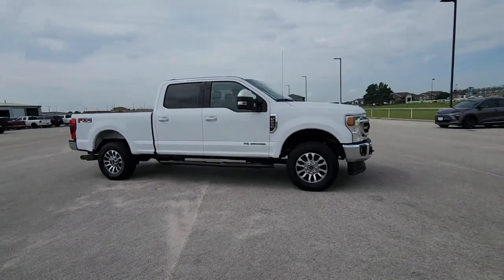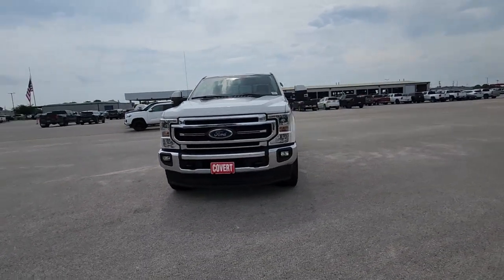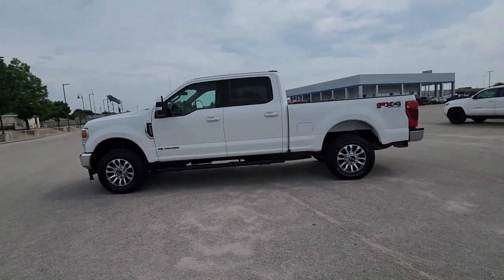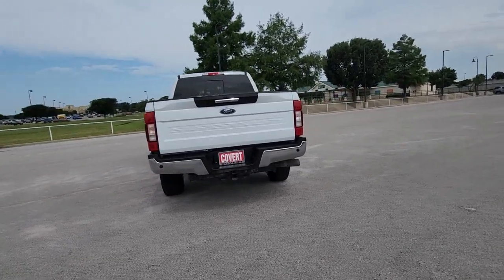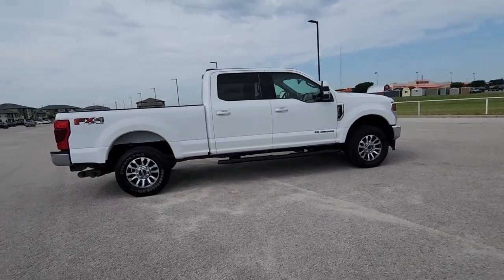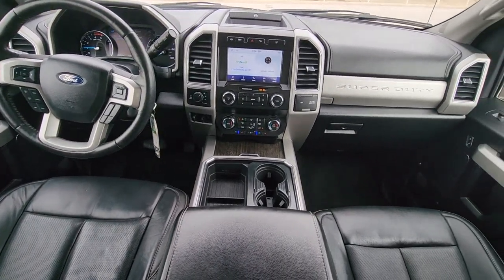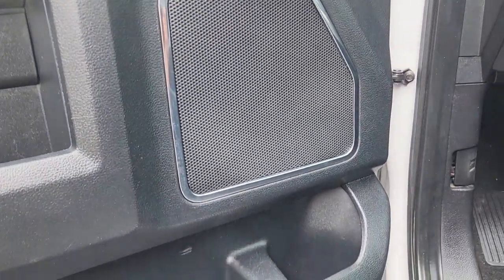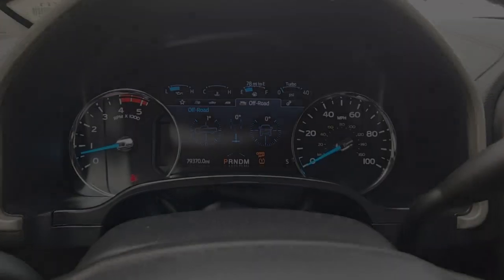2020 Ford F-250SD Austin, San Antonio, Bastrop, Killeen, College Station, TX AP9711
Used 2020 Ford F-250SD Lariat available in Austin, Texas at Covert Chevrolet Buick GMC. Servicing the San Antonio, Bastrop, Killeen, College Station, TX area.

702 State Hwy 71 West

4WD ABS brakes Alloy wheels Compass Electronic Stability Control Front dual zone A/C Heated door mirrors Illuminated entry Low tire pressure warning Remote keyless entry Traction control. CARFAX One-Owner. White 2020 Ford F-250SD Lariat 4WD 10-Speed Automatic Power Stroke 6.7L V8 DI 32V OHV TurbodieselbrbrRecent Arrival!
GVWR: 10,000 lb Payload Package|10 Speakers|AM/FM radio: SiriusXM|Radio data system|Radio: B&O System by Bang & Olufsen|SiriusXM Radio|SYNC 3 Communications & Entertainment System|Air Conditioning|Automatic temperature control|Front dual zone A/C|Rear window defroster|Power driver seat|Power steering|Power windows|Remote keyless entry|Steering wheel mounted audio controls|Traction control|4-Wheel Disc Brakes|ABS brakes|Dual front impact airbags|Dual front side impact airbags|Emergency communication system: SYNC 3 911 Assist|Front anti-roll bar|Low tire pressure warning|Overhead airbag|Brake assist|Electronic Stability Control|Exterior Parking Camera Rear|Rear Parking Sensors|Auto High-beam Headlights|Delay-off headlights|Front fog lights|Fully automatic headlights|Panic alarm|Security system|Speed control|Bumpers: chrome|Heated door mirrors|Power door mirrors|PowerScope Trailer Tow Mirrors w/Heat|Rear step bumper|Turn signal indicator mirrors|110V/400W Outlet|Adjustable pedals|AppLink/Apple CarPlay and Android Auto|Auto-dimming Rear-View mirror|Compass|Driver door bin|Driver vanity mirror|Flow-Through Console|Front Leather Seating Surfaces 40/Console/40|Front reading lights|Illuminated entry|Leather steering wheel|Outside temperature display|Overhead console|Passenger vanity mirror|Rear reading lights|Rear seat center armrest|Tachometer|Telescoping steering wheel|Tilt steering wheel|Trip computer|Front Bucket Seats|Front Center Armrest|Power passenger seat|Split folding rear seat|Passenger door bin|Alloy wheels|Wheels: 18 Bright Machined Cast Aluminum|Variably intermittent wipers|3.73 Axle Ratio